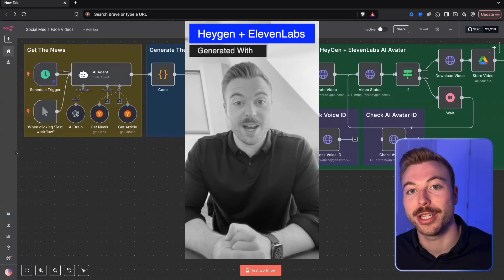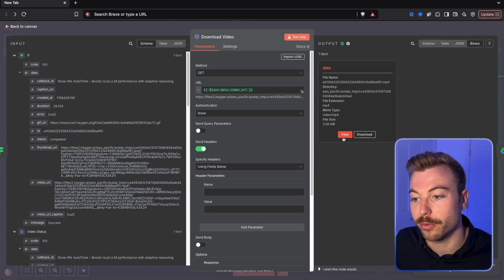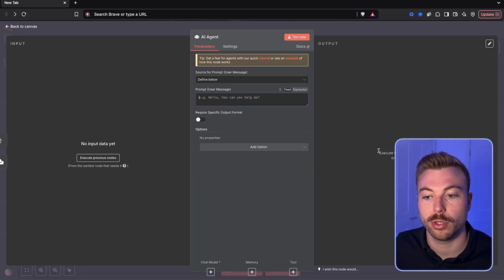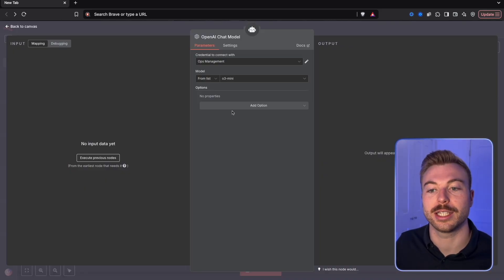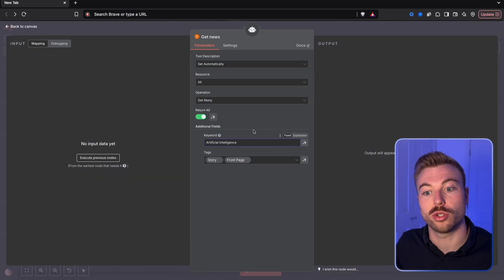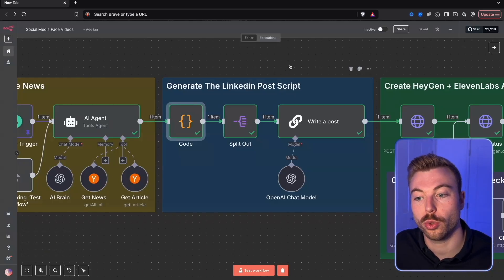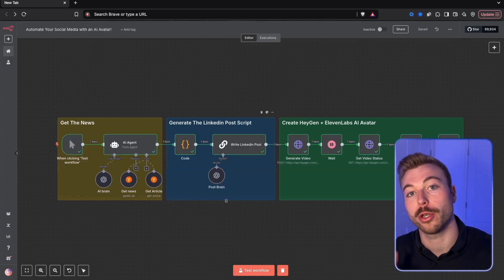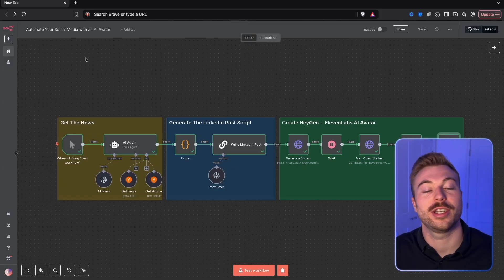Automate Your Social Media with an AI Avatar! (n8n)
🚀 Join the Skool AI Community – blueprints, tutorials, tools & expert help to level up fast!

Chapters:

💡 Discover how to automate your entire social media content pipeline using n8n, AI agents, and avatar technology. In this tutorial, we'll walk through creating an AI agent that:

✅ Scrapes trending AI news
✅ Writes a video script and captions
✅ Generates an AI avatar video using HeyGen + ElevenLabs
✅ Adds an engaging faceless video background

Everything is done 100% automatically inside n8n — no manual posting required!

Create engaging social media content with an AI avatar! This tutorial shows you how to use HeyGen AI and 11Labs to automate social media. Generate scripts and utilise a talking avatar across platforms like TikTok and Instagram for ultimate AI content creation. Learn how to create an AI avatar that automates your social media content using HeyGen and 11Labs! This walkthrough shows how to generate scripts and set up the AI talking avatar for platforms like TikTok and LinkedIn. This demo covers social media marketing and social media automation.

🎯 Perfect for creators, marketers, or AI enthusiasts looking to scale content creation with zero editing.
👉 No complex coding required — we keep it simple, visual, and actionable.